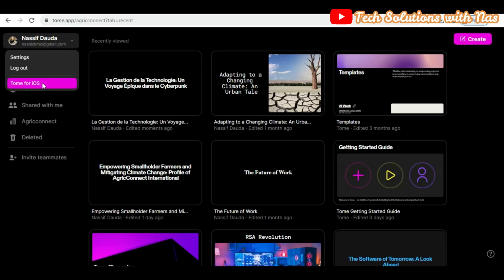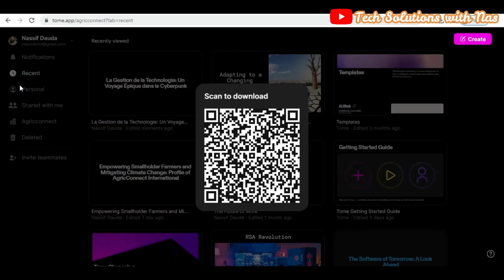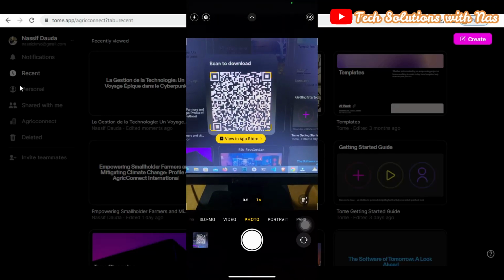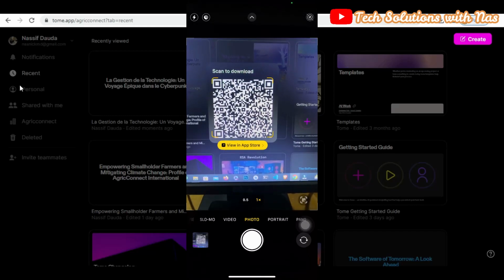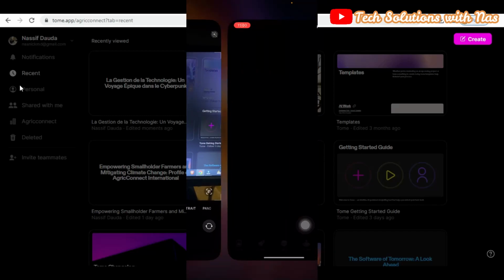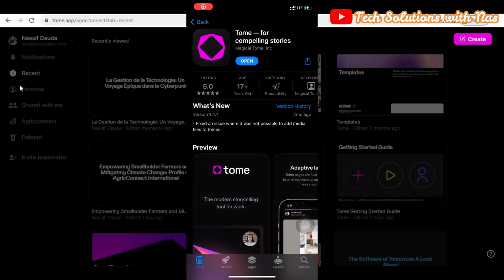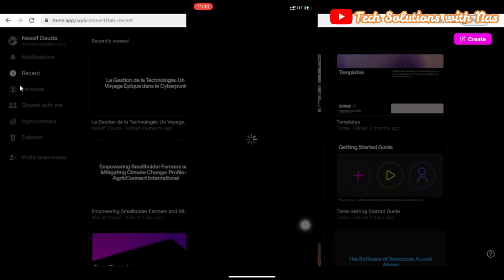How to Download a Tome on Your Phone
Discover how to effortlessly download a tome (book or text) on your phone with our step-by-step guide. From choosing the right e-book reader app to managing your tome library, our expert tips and tricks will help you enjoy convenient reading on the go. Get started now and unlock the world of digital reading with ease!